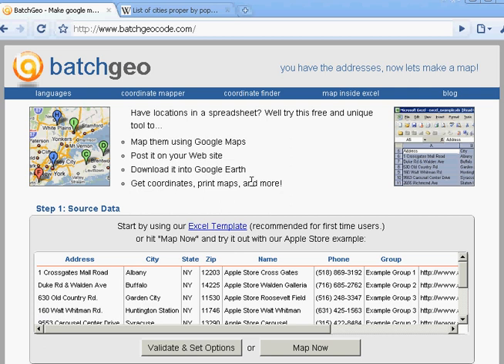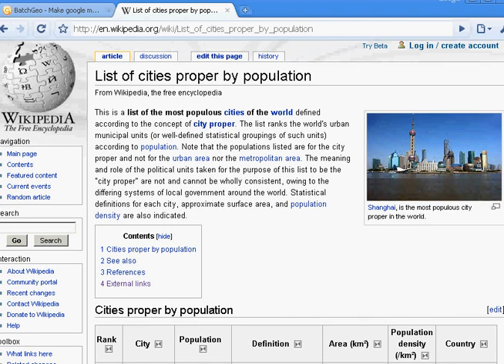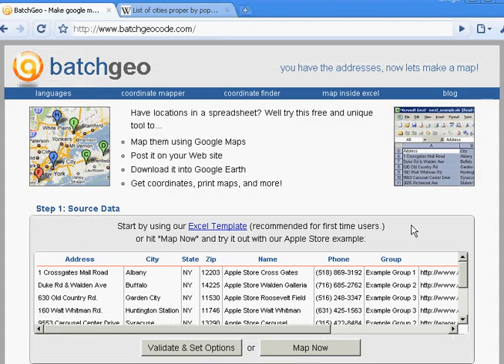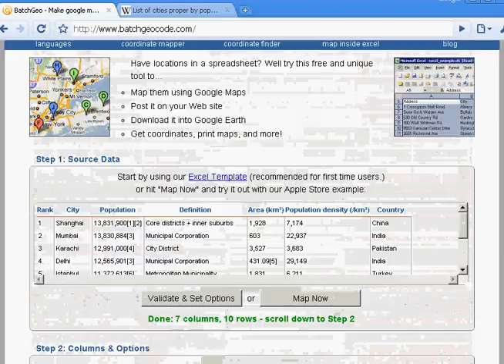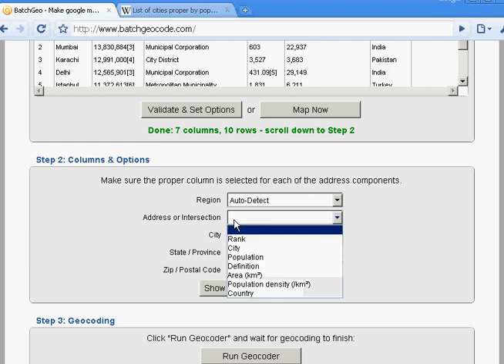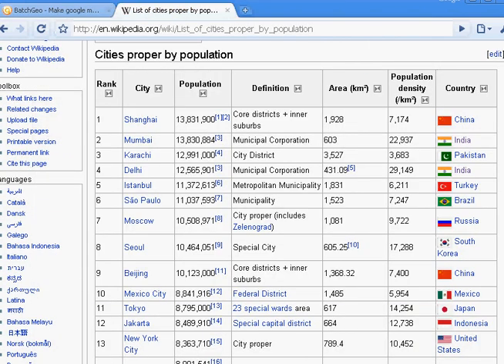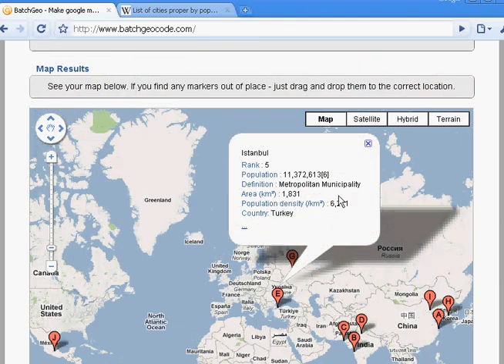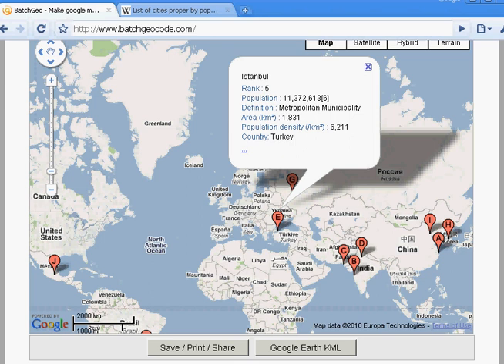BatchGeo - Wikipedia example, map in seconds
Shows can make a google map from any table on the web containing geographic data.